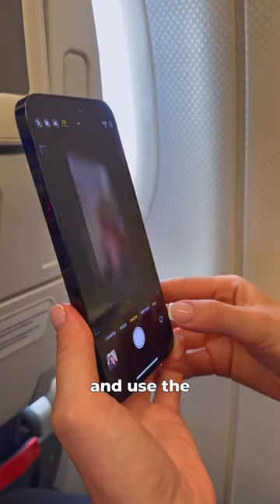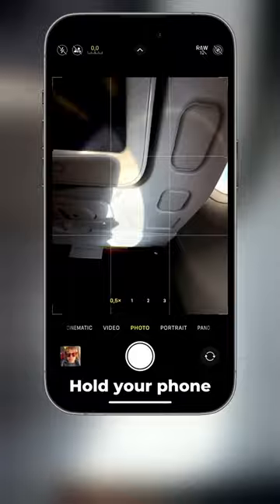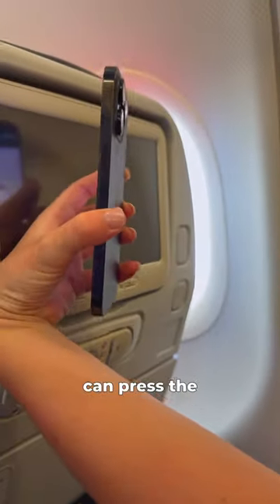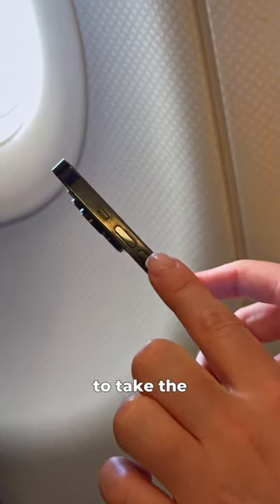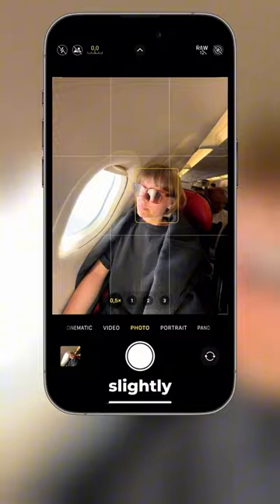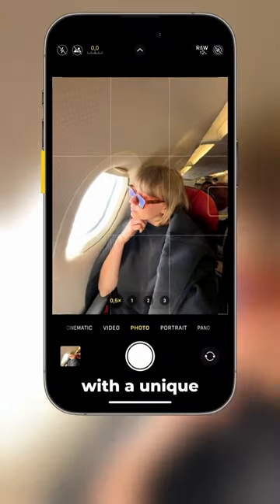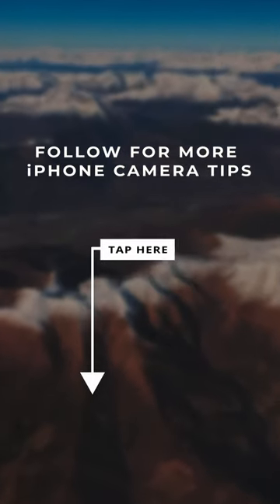No more basic airplane selfies😉